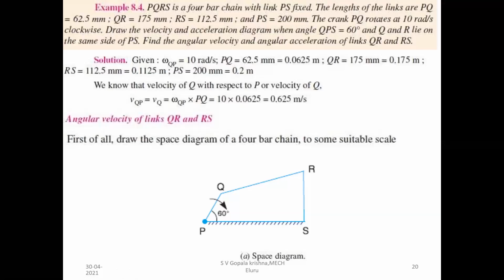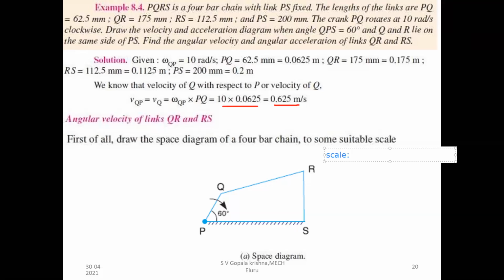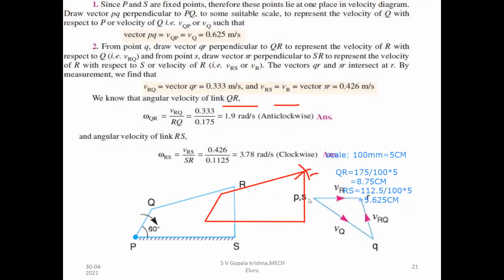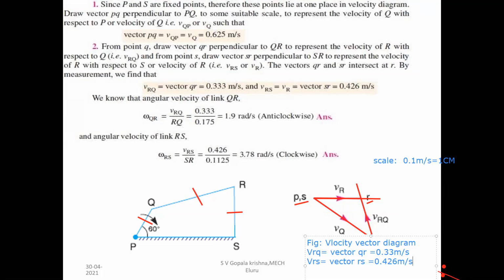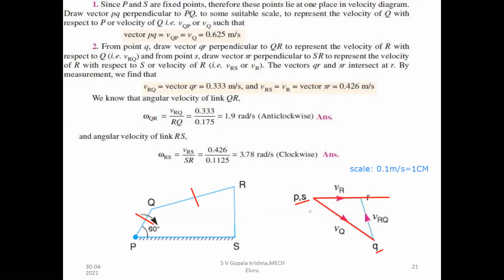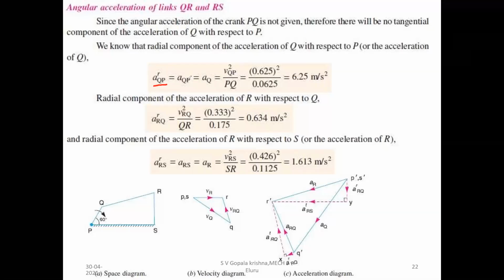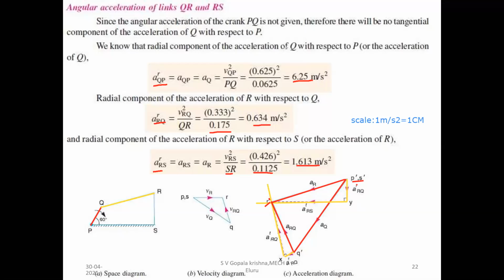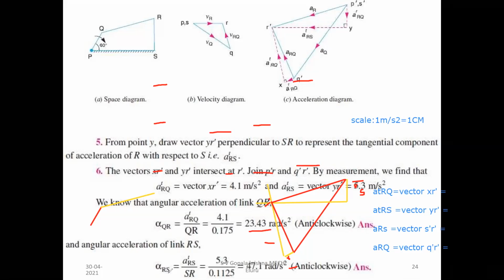KOM-3.5 four bar chain problem